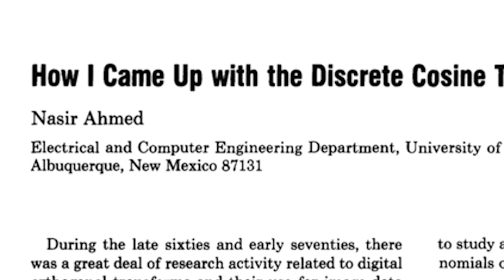The Algorithm That Transform The World. The Story Of Nasir Ahmed.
Nasir Ahmed was, until very recently, an unknown engineer and the man behind the discovery that allowed modern society to send image and video transmissions over the Internet. Since 1975, his creation has been key for the world to evolve, but it was only recently widely recognized in 2020, thanks to the show "This is Us /Episode: In the Room" which highlighted the positive impact that Nasir's Algorithm had on every family during the COVID19 lockdown. Nasir Ahmed’s Algorithm is being used by billions of cameras everyday, but this is the first time Nasir and Queli, his wife and biggest supporter, get to tell their story to a camera in their own words.